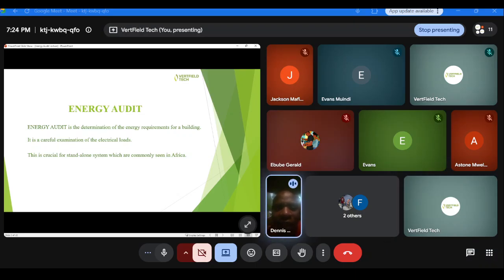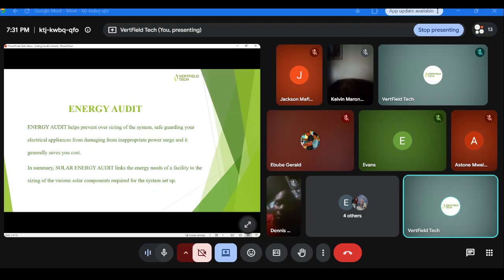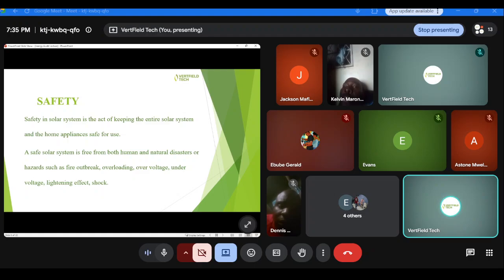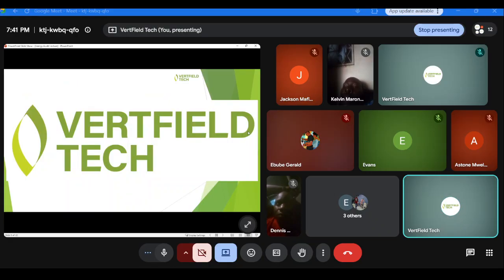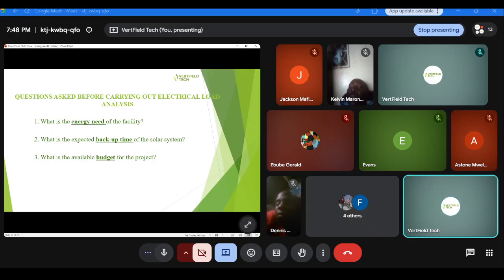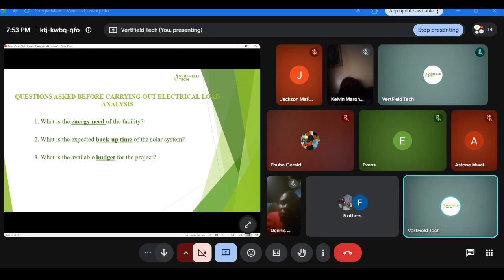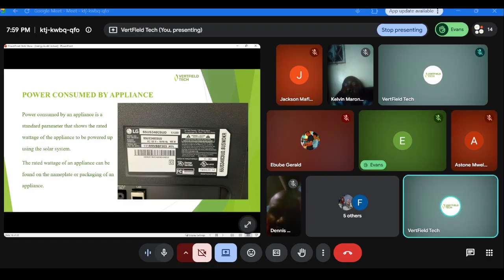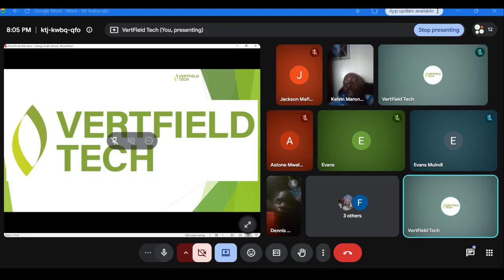Electrical Load Analysis (31-05-26)